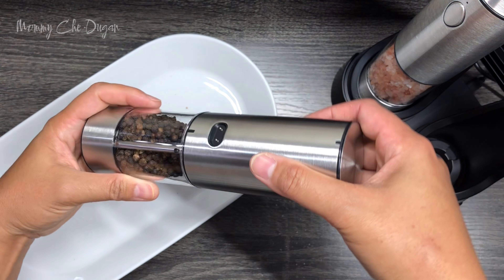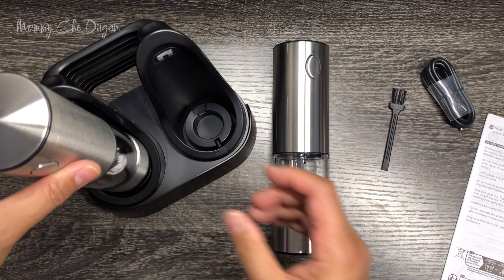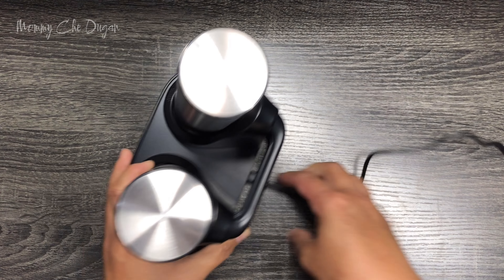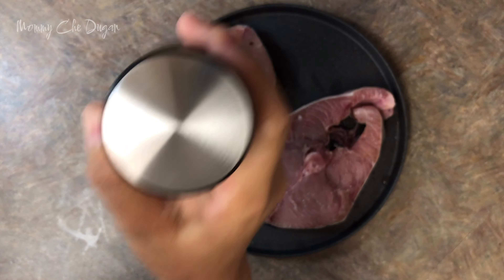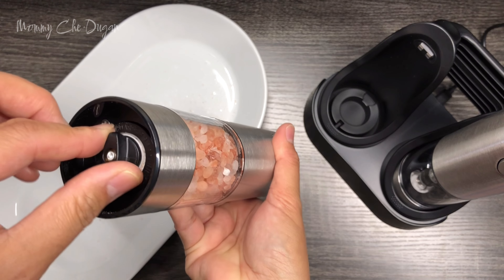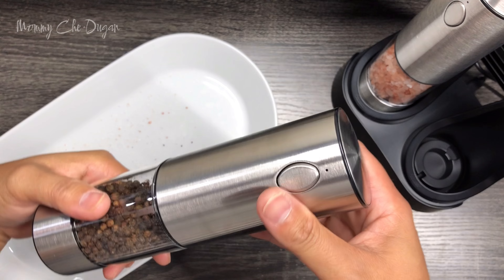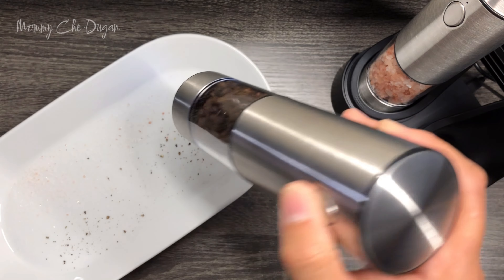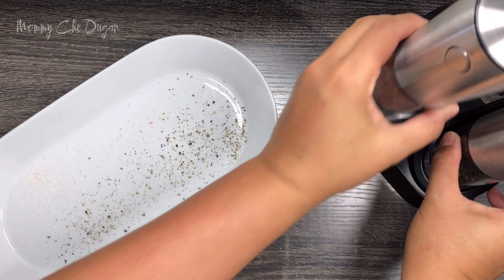Electric Salt and Pepper Grinder Set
Electric Salt and Pepper Grinder Set — Automatic Rechargeable Salt/Pepper Grinder with Charging Base and LED Light, Adjustable Coarseness, Large Capacity, One-handed Operation Salt Pepper Mills

【Easy-To-Carry】The electric salt and pepper grinder set with easy-to-carry dual charging base, two sets of combinations, one salt grinder, one pepper grinder, one set takes care of spice grinding. Perfect for use in any room of the home like the kitchen, dining room, or outdoor cooking. The rechargeable batteries also make it convenient for travel or camping.
【Easy Charging】 Easily charge the rechargeable salt and pepper grinder set anytime, anywhere with the included USB-C cable. Fully charged in less than an hour, there's no need to replace batteries, ensuring uninterrupted use.
【Built-In Lighting】These salt and pepper grinders are equipped with Led lights that light up immediately during the bean grinding process, making it easy to add just the right amount of salt and pepper to your dishes.
【Adjustable Grinder】The automatic pepper grinder comes with a ceramic grinding core that allows you to adjust the coarseness of the grains, rotating clockwise for fine and counterclockwise for coarse to suit different tastes.
【One Handed Operation】This salt grinder comes with an oval button that is easy and comfortable to operate at the touch of the button, allowing you to season your dishes with just one hand.